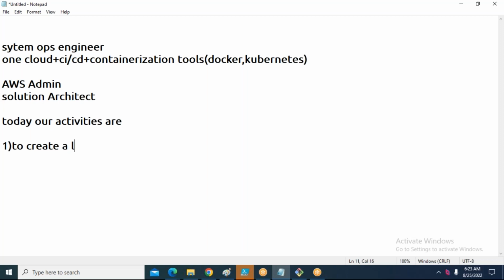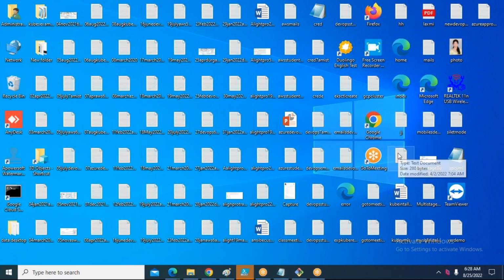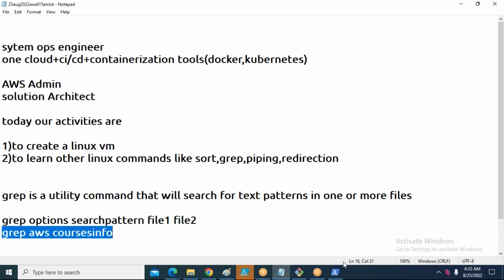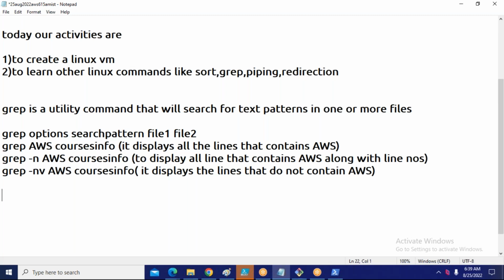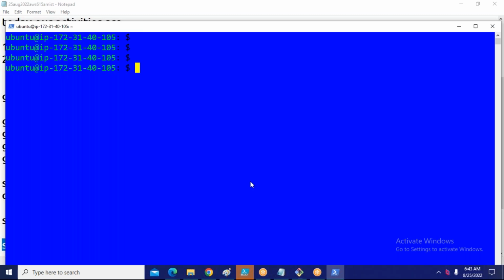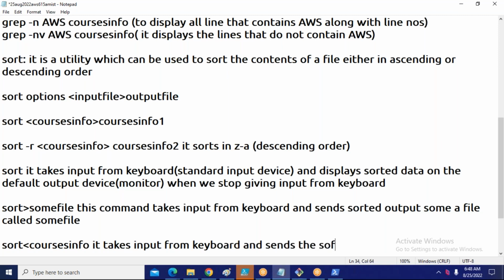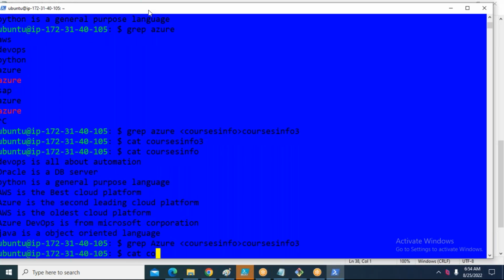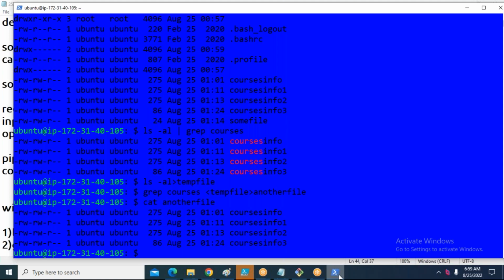Linux Essentials-6 for AWS and DevOps